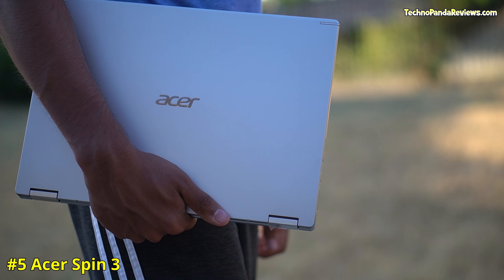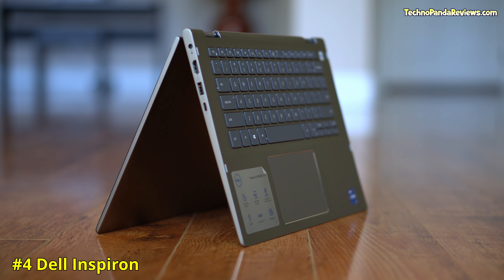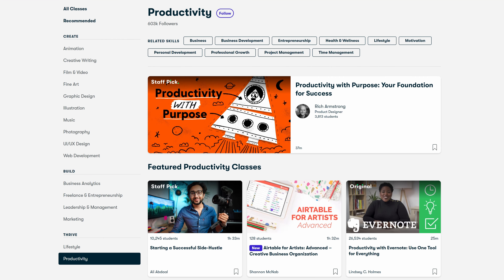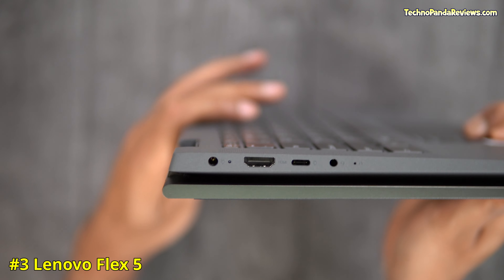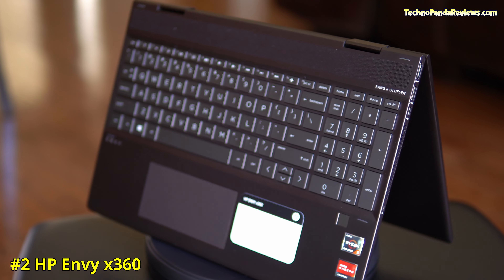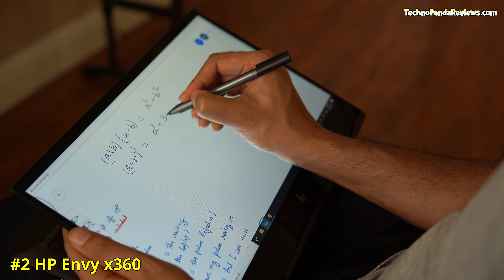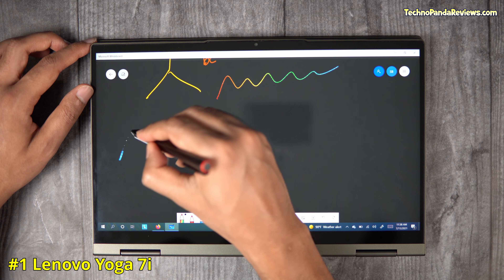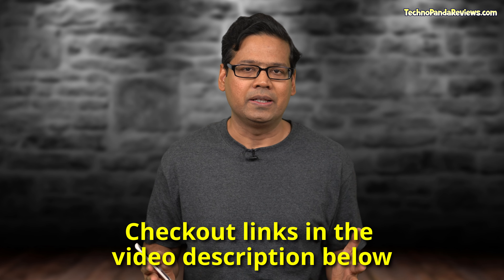Best 2-in-1 Touchscreen Laptops to buy in 2024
Get HP Envy 2-in-1 Laptop